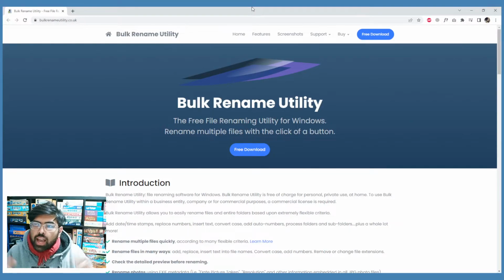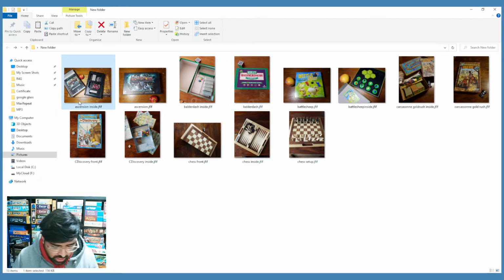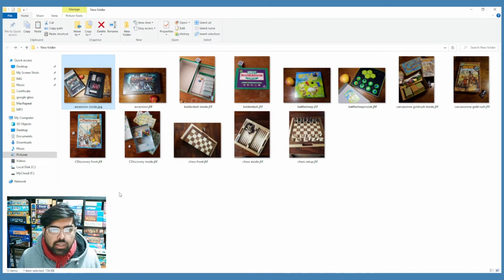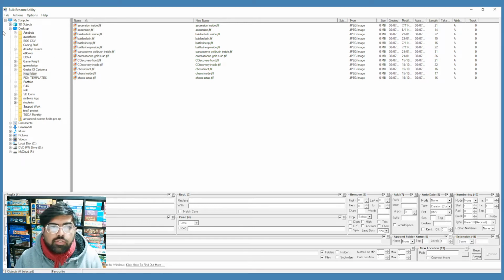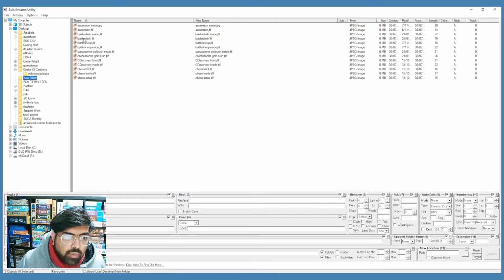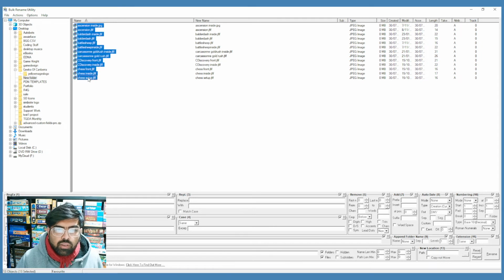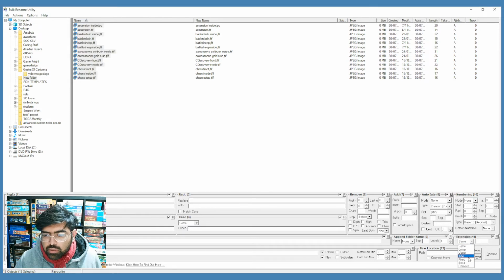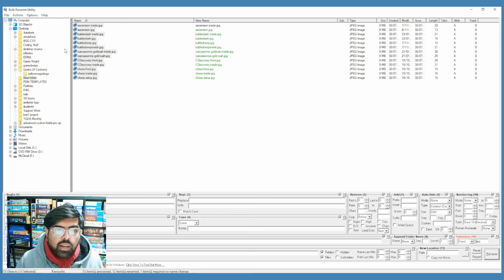Bulk Rename Utility with Extension Names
This is using the wonderful program found to change the extension name of files.